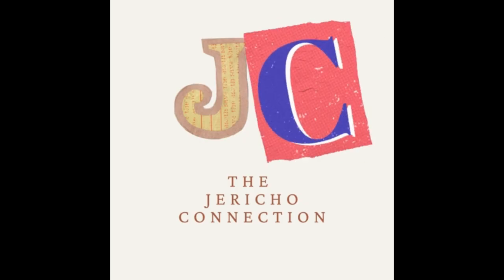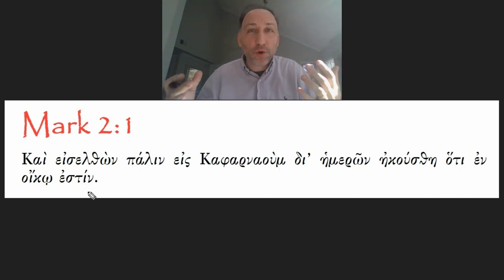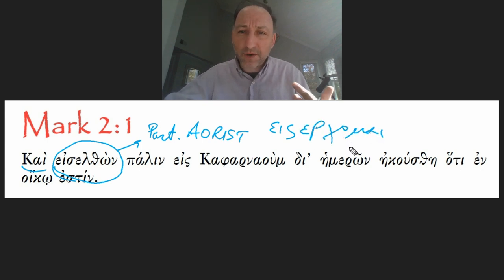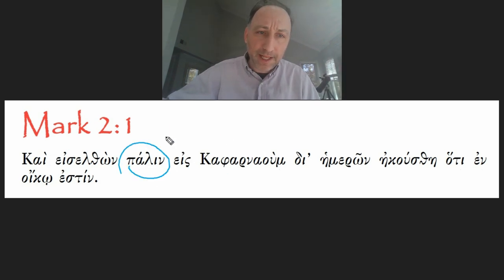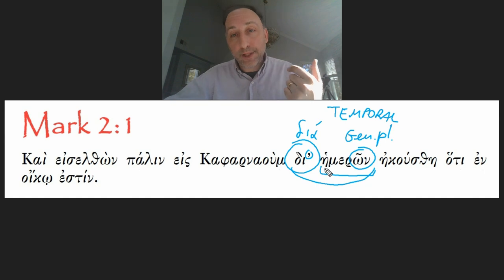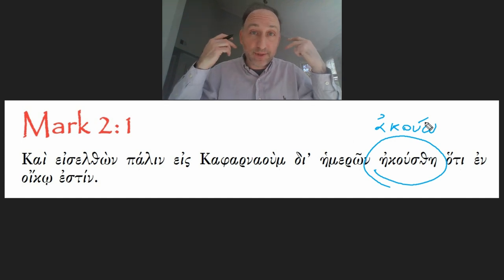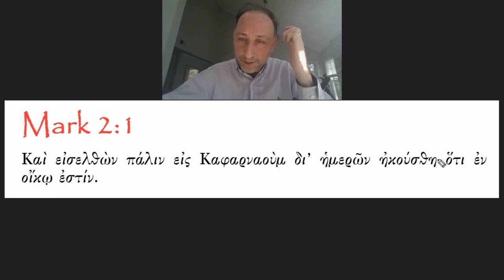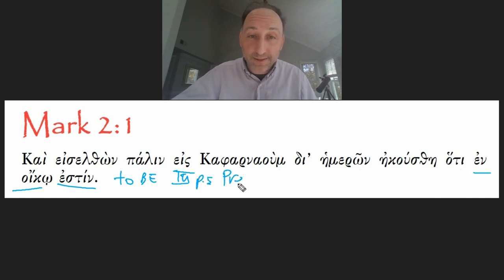Mark 2:1: Jesus is Home || The Gospel of Mark in Greek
After a few days spent in solitary places, Jesus comes back home. Jesus is back in Capernaum where he stays at Peter's house. As soon as the rumor spreads, excitement rises: Jesus is home!